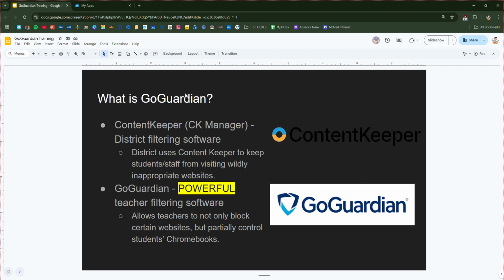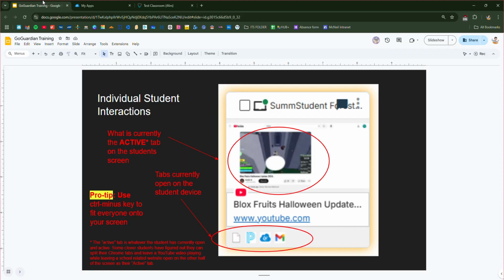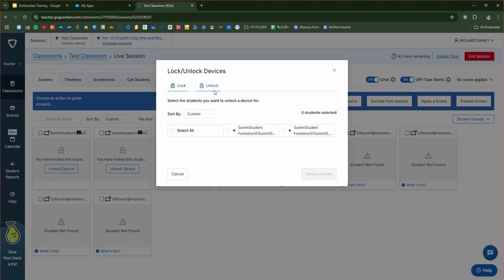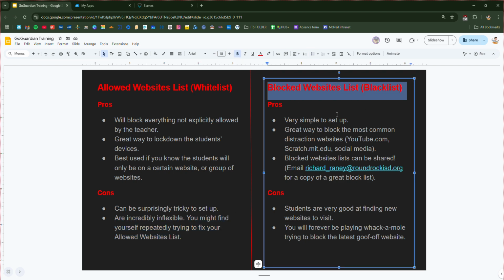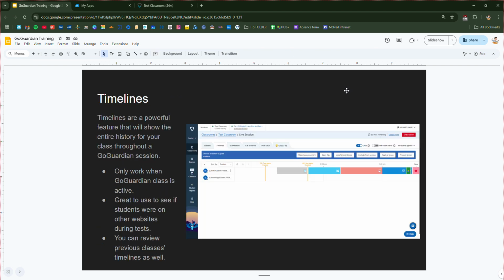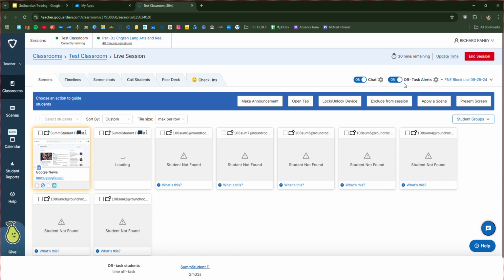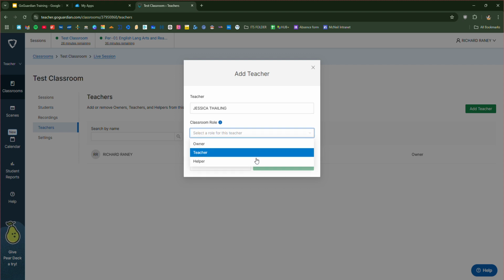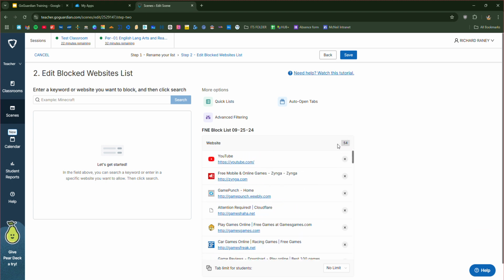GoGuardian Training Video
This video covers the GoGuardian training for 11-01-24.

Chapters
0:00 GoGuardian introduction
1:07 How to login
1:45 How to make classes active
4:30 How to close a student's tab(s)
6:19 How to force open a tab
7:28 How to lock a student's screen
8:40 Scenes introduction
9:02 Allowed websites list vs. blocked websites list
13:07 How to create a scene
15:12 How to apply a scene
16:17 How to access a student's timeline
17:47 Class check-ins
19:16 Off-task alerts
21:52 Class settings
23:45 Adding a co-teacher
24:44 What to do if you need to combine classes
27:03 How to zoom out to see all students in class